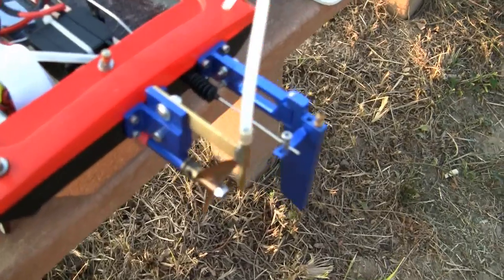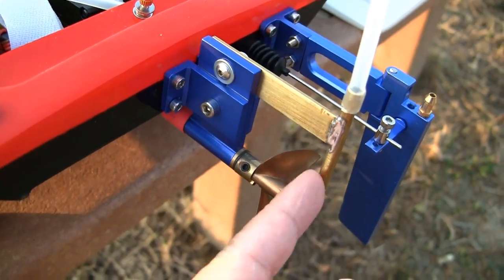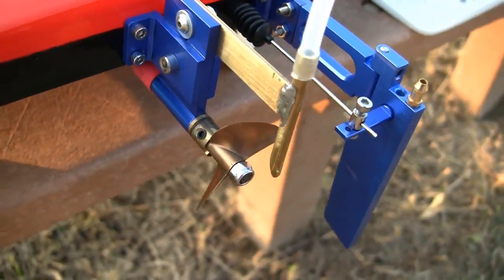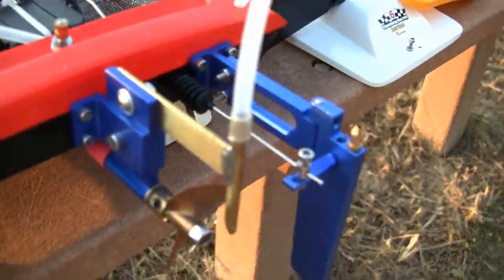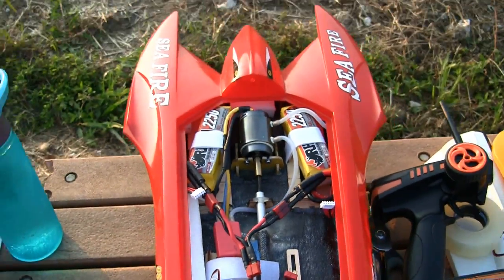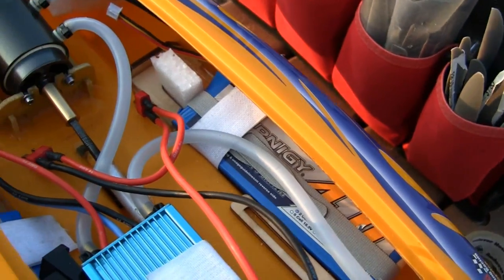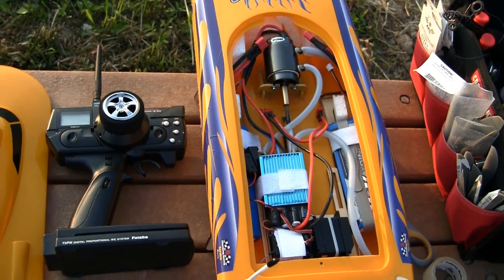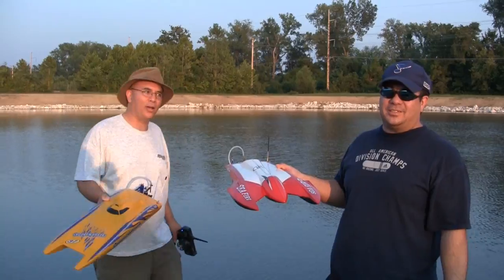Better RC Boat Water Cooling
This is just a short video to show the revised water cooling pick-up tubes we made for our RC boats. The standard rudder pick-up is quite small and on hot days does not offer good cooling. By using a larger brass tube placed directly behind the prop, we found better flow and water cooling.

Recommended Batteries

Recommended ESC upgrade

Recommended Motor upgrades

Turnigy 500 H3126 Brushless outrunner 1600KV (for 4s or 5s setup)

Turnigy SK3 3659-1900kv inrunner (rated to1770watts 4s to 6s setups)
must prop down in size for 6s setups will also need 36mm size water jacket: